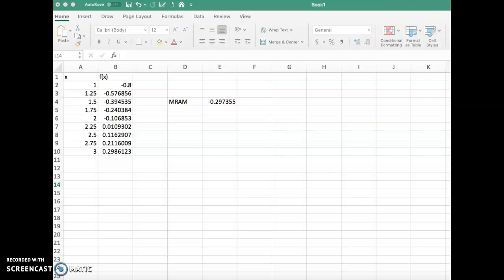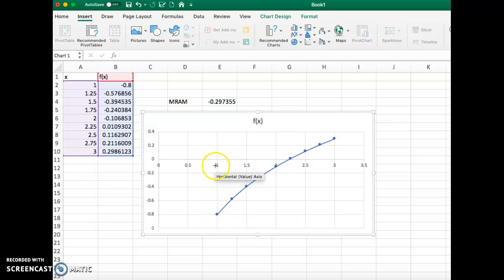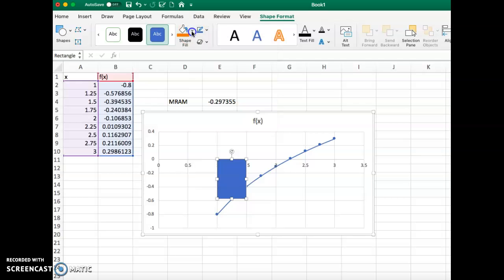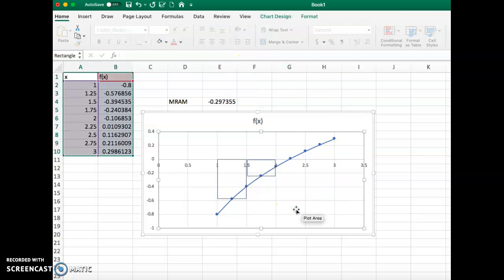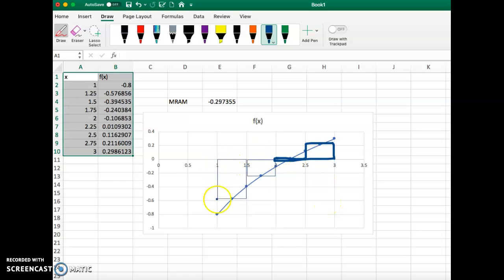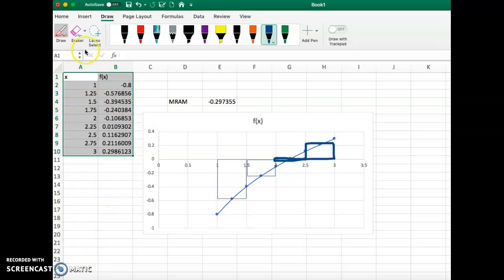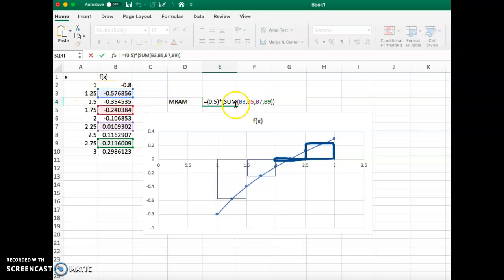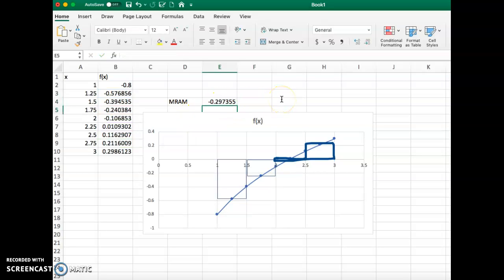MOM Help for Ian 4.2